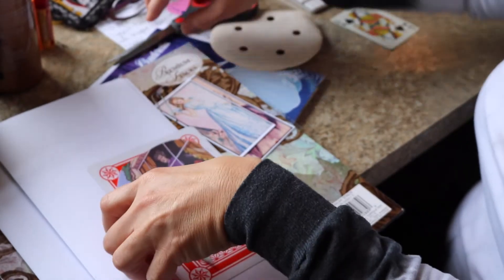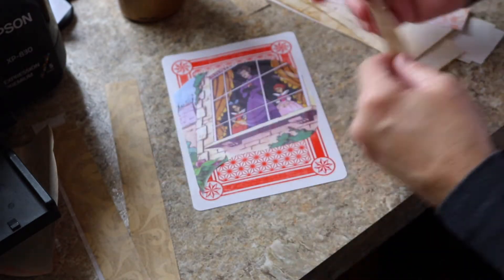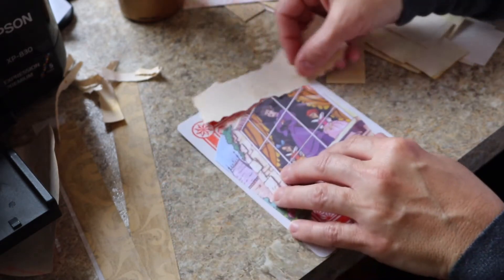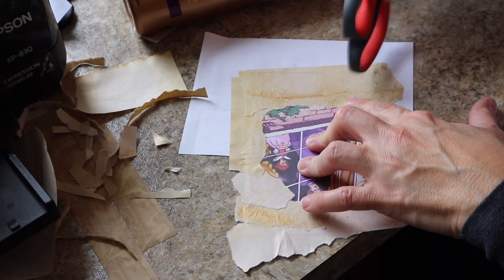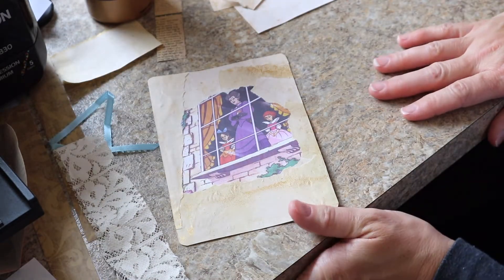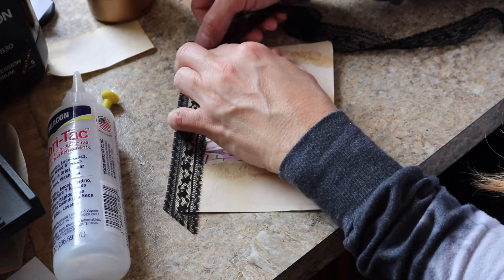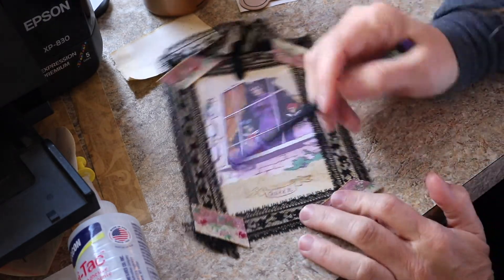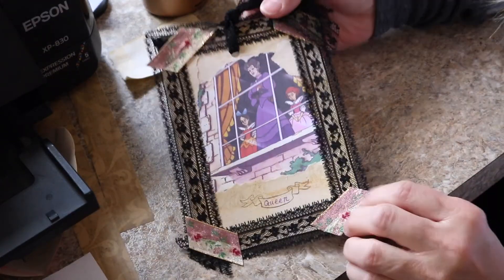Altered Playing Card Tutorial - How I Did It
Hi friends, thanks for joining me today for this fun Altered Playing Card Tutorial. This How To video will show you how I did it. There is really no wrong way to alter a playing card...just have fun and experiment with it.

PRODUCTS I FREQUENTLY USE:
Glue Sticks
Cordless Glue Gun
Aleene's Tacky Glue
Double Stick Tape
White Paper
White Card Stock
Matt Photo Paper
Paper Cutter
Craft Scissors
Decorative Scissors
Hole Punch
Synthetic Paint Brush Set
Synthetic Fine Point Markers
MacBookPro(I do all of my editing on this)
Canon Rebel Camera (I record on this)
Tripod that I use for recording
Epson Printer